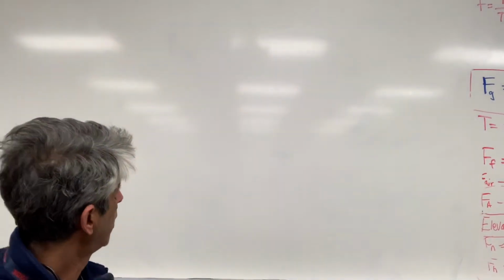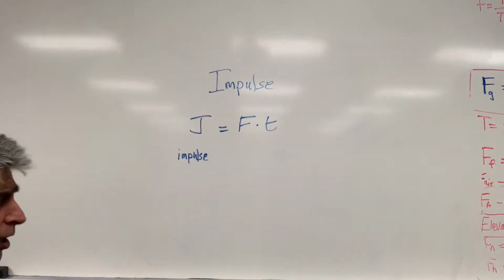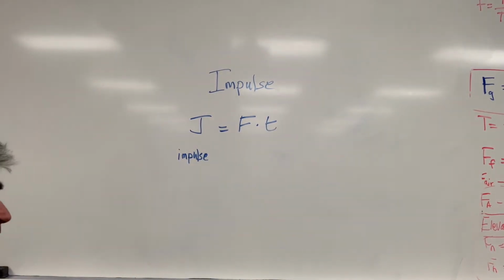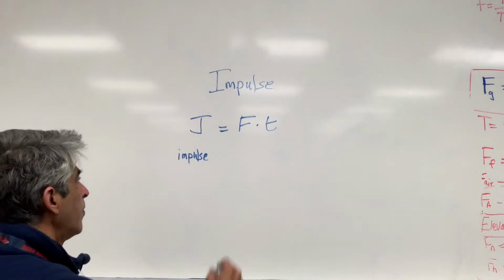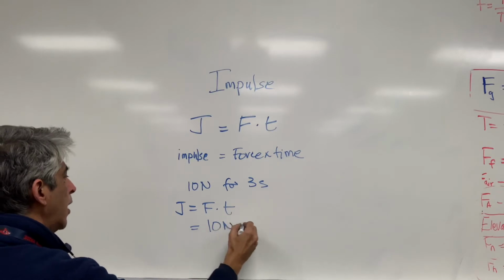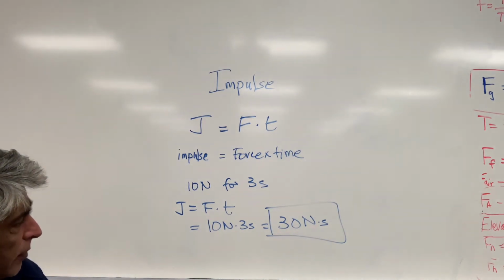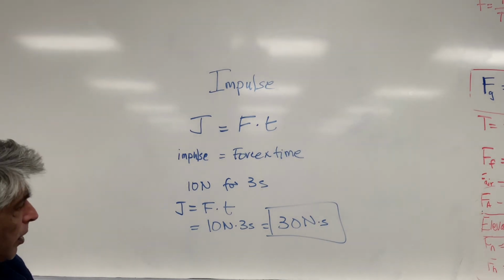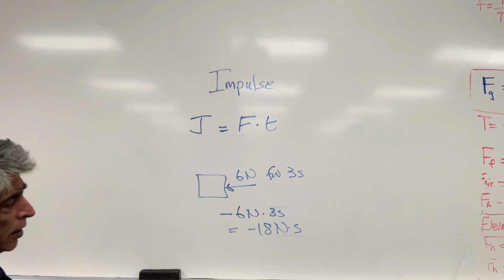Impulse and momentum 13 of 16